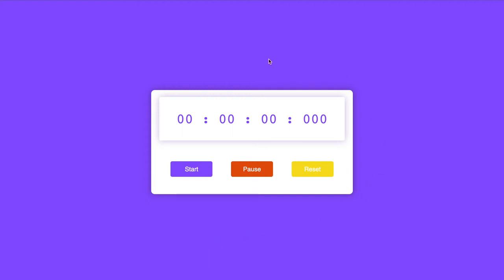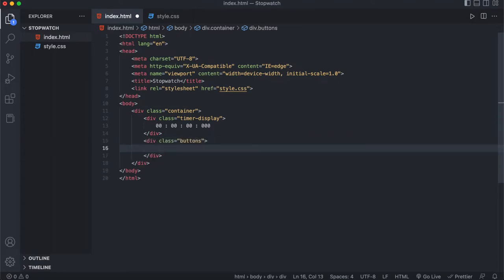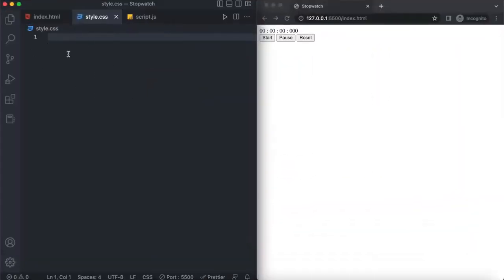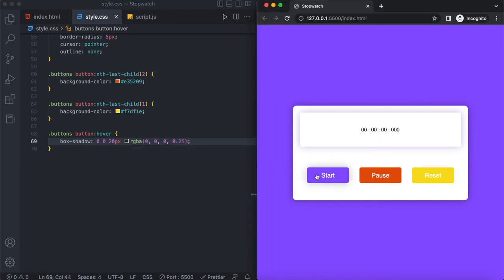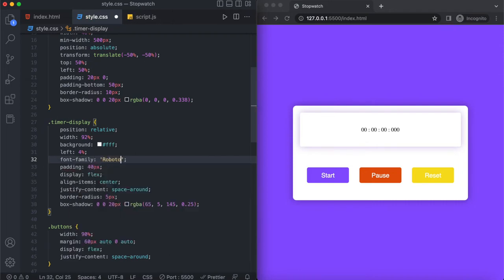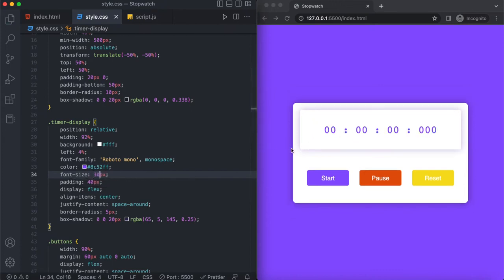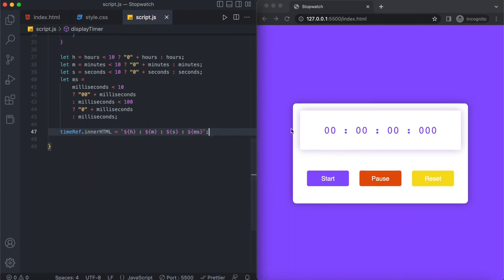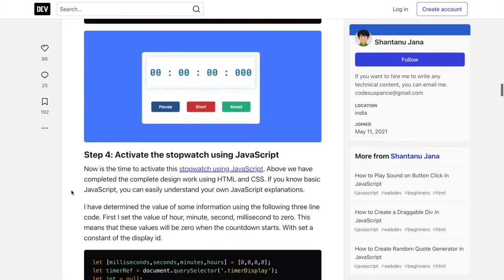cara membuat stopwatch dengan mudah